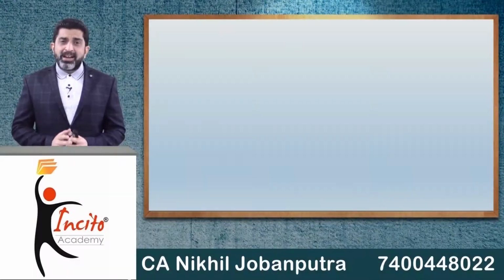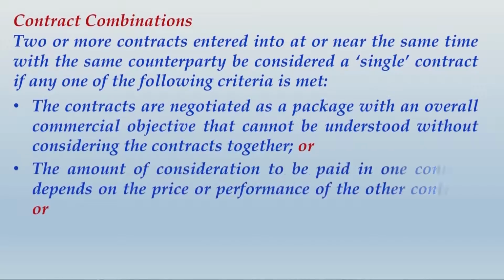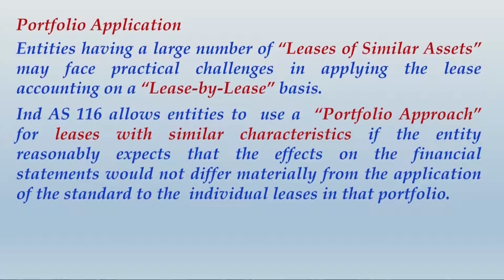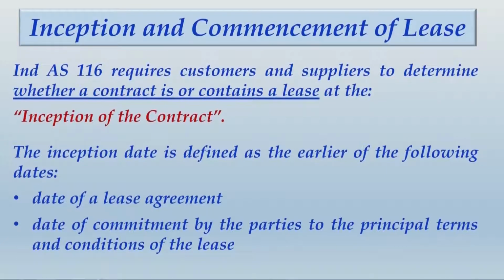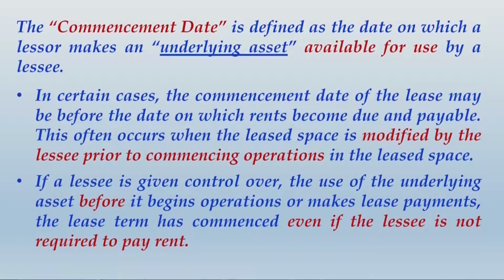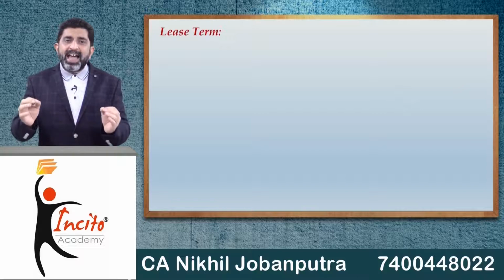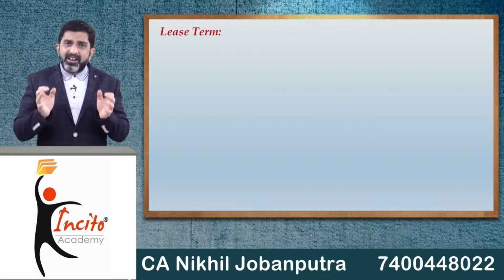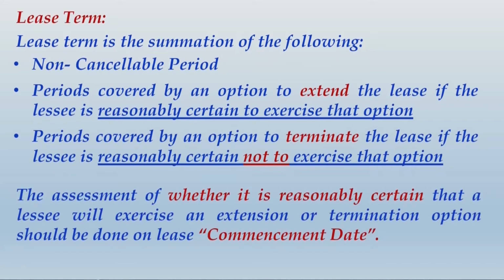Accounting for Leases - Ind AS 116 (IFRS 16) Part 8 - CA Final FR - Financial Reporting